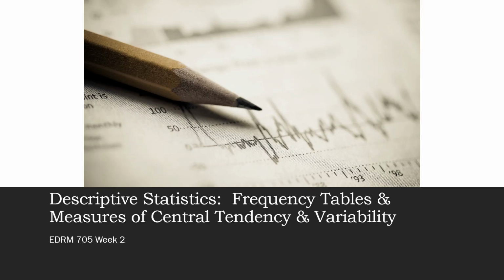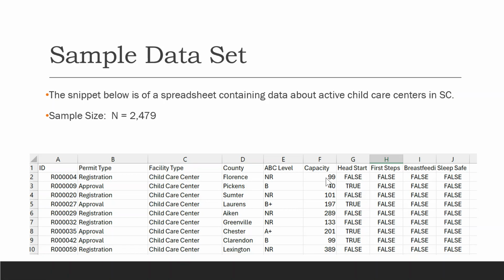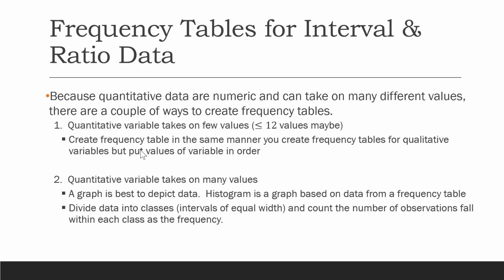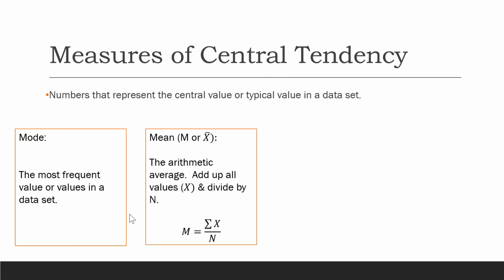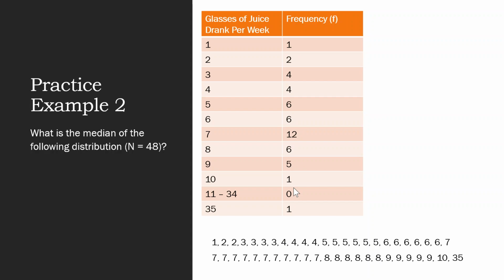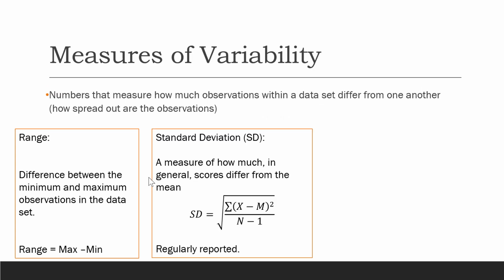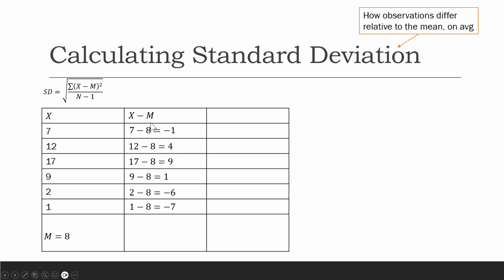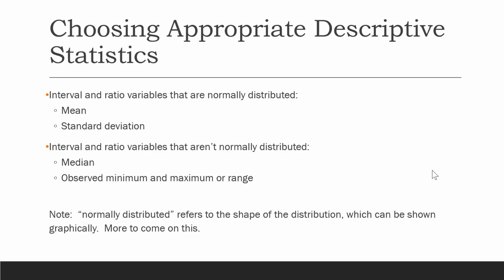Descriptive Statistics 1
Frequency Tables, Measures of Central Tendency, & Measures of Variability